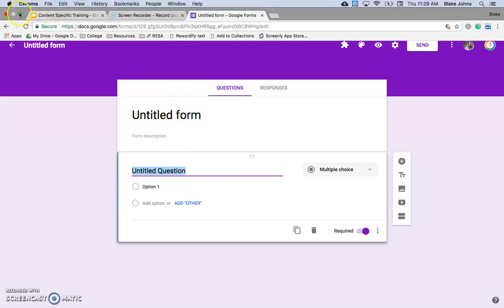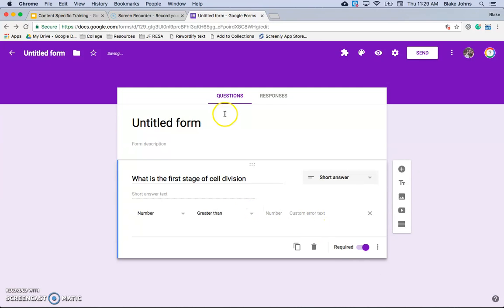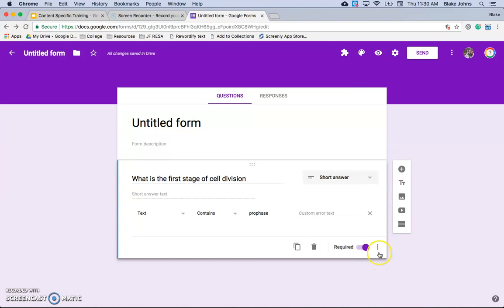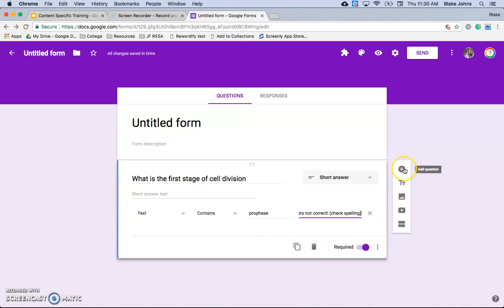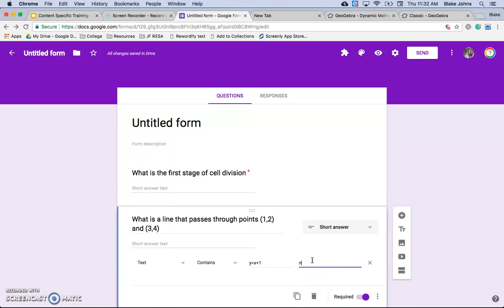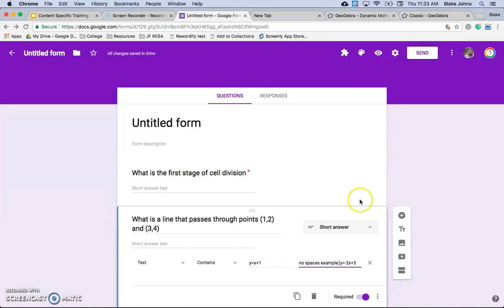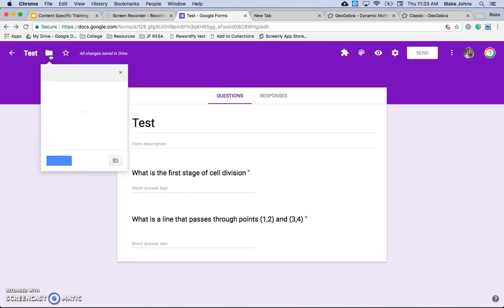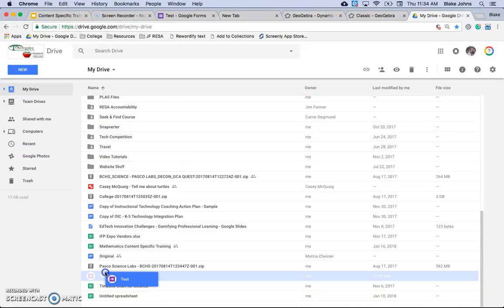Forms for Breakouts